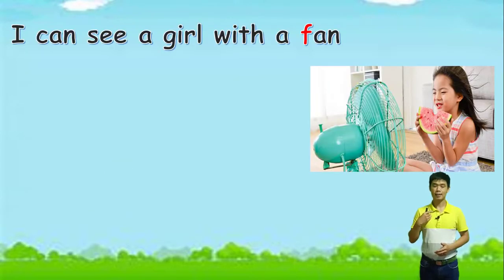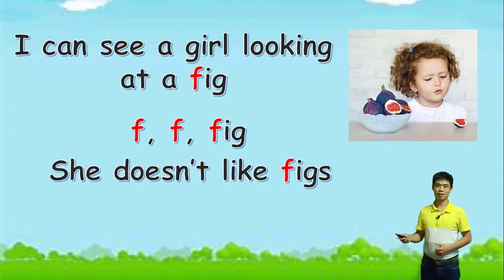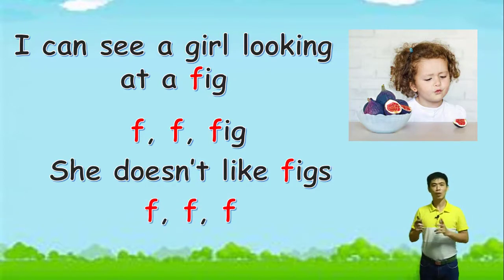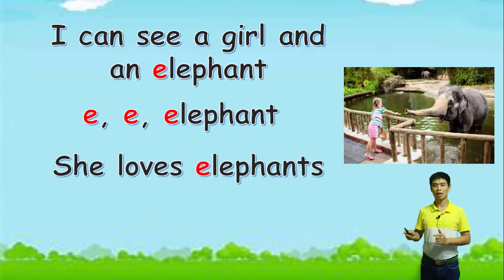First and friends Unit 3 lesson 3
Phonics E and F